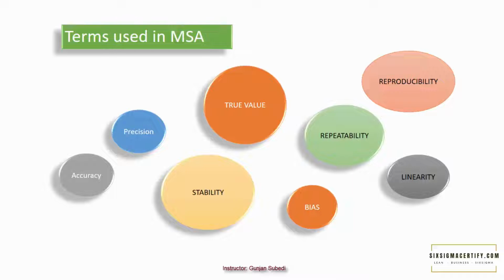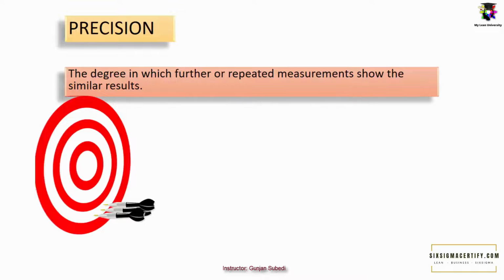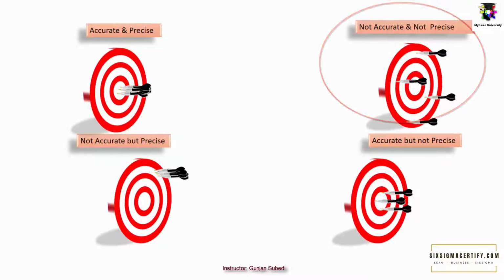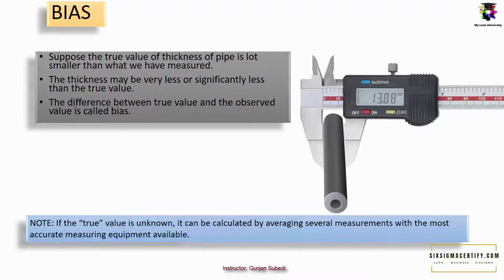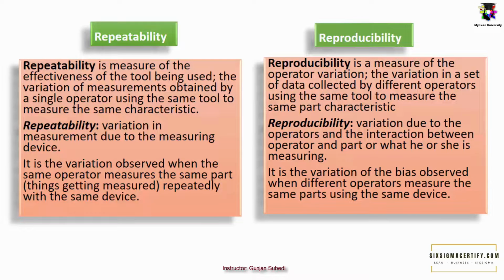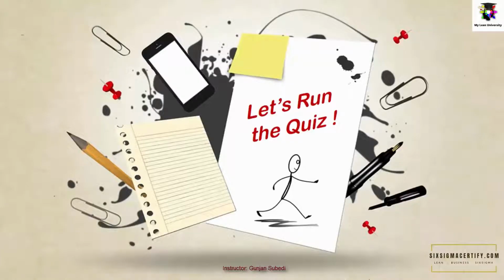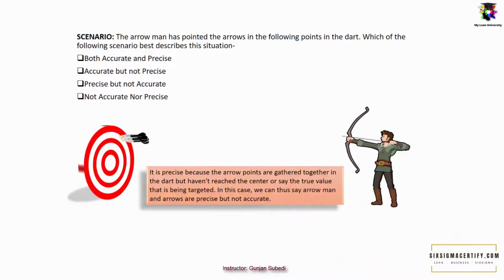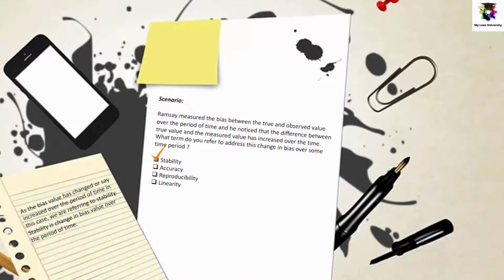Measurement System Analysis MSA Tools I Accuracy, Precision, Bias, Repeatability, Reproducibility,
This video covers explanations on:
Measurement System Analysis MSA Tools Such as:

ACCURACY
PRECISION
LINEARITY
BIAS
REPEATABILITY
REPRODUCIBILITY
EXAMPLE AND QUIZZES